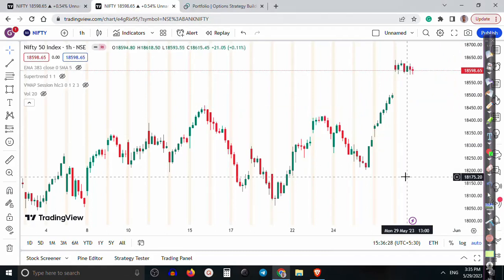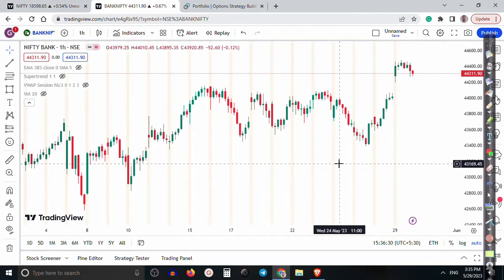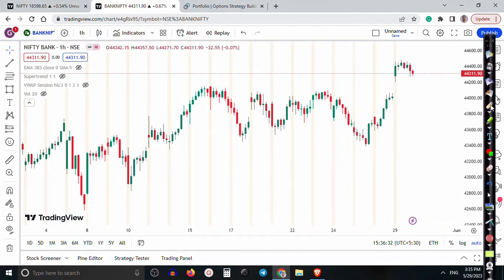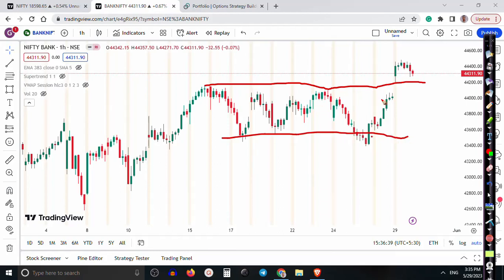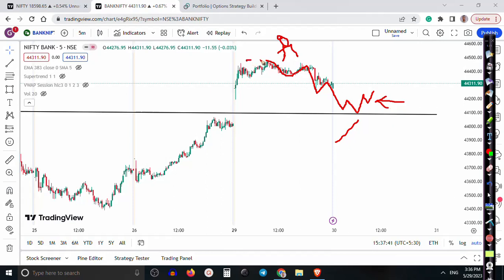Bank Nifty || Demand and Supply Zone || and Entry Point for Tomorrow